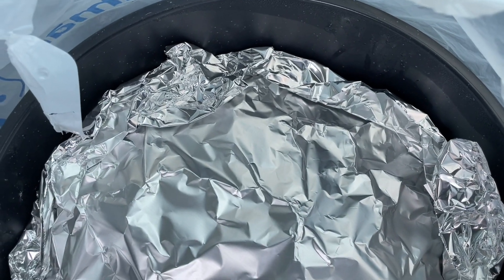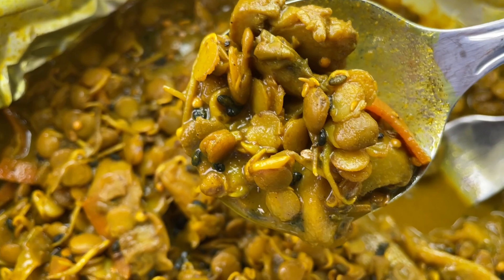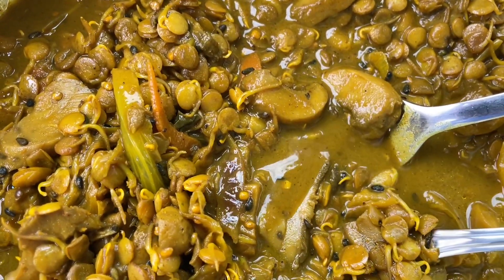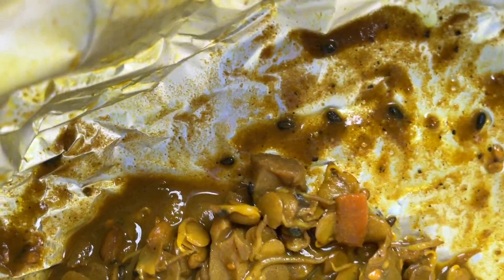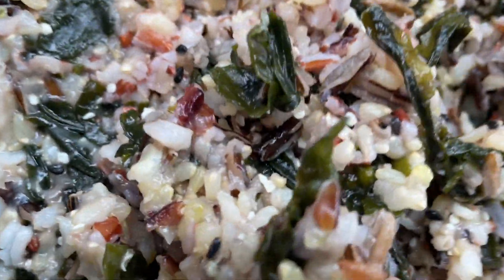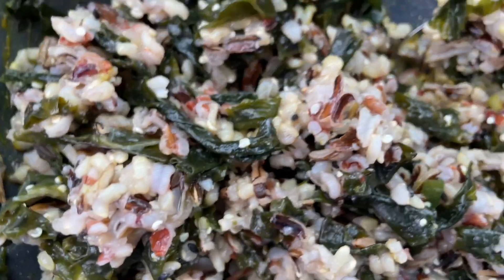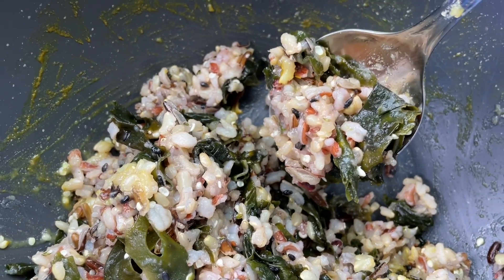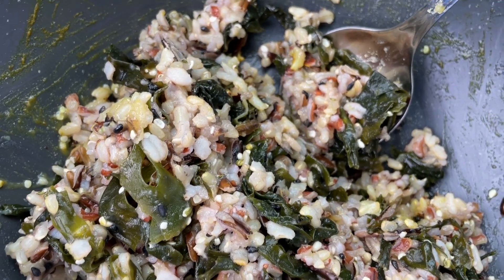Slow Simmered Mushrooms, Spices & Sprouted Lentils with Wild Rice Blend | October 28, 2023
Medium heat, vegetable broth, but before all that … a blend of Turmeric, Paprika, Fenukgreek, Cardamom and Ginger grilled in coconut oil for 5 minutes before adding the mushrooms.

Stir the spice blend in the medium heated oil. Stir until the colors turn bright.

After the colors turn and the mix starts to foam, let it foam for about 1 minutes then add the next ingredient.

In this case, the next step was mushrooms that I drained first.

Stir the mushrooms into the spice oil mix until the mushrooms are cooked well. About 3 to 5 minutes.

Add some broccoli slaw mix. You can get a bag of broccoli slaw mix from Walmart or Krogers. Take a handful and add it and stir it into the mix.

All this is binding the spices into your main ingredients. If your main ingredient are beans, then they would go in first.

Next, and don’t worry if some of the spice is burned into the bottom of the pot. That is part of the process. Add vegetable broth or distilled or spring water or other suitable liquid.

You want about 1/4 the pot filled with liquid. Just enough liquid to cover the ingredients so far.

Let that simmer for about 5 minutes on medium heat.

Next, add beans. In this case I added sprouted lentils which takes less than 5 minutes to simmer compared to dry or even soaked versions. Whatever you add at this stage should be one of the final ingredients.

The last ingredient to add can be salad vegetables. Mixed greens, spring mix, power greens … whichever greens you add, make sure the temperature is turned off the pot.

Add the greens last and cover the pot. Let stand 5 minutes before serving or packing as a meal to go.

The residual heat of the food will unlock nutrients but does best at 5 minutes of heat under 90 degrees Fahrenheit.

The rice is extra and should be consumed after the main meal for best digestive results. Greens digesting before complex carbs like rice, breads and other grains has been shown to work better in the body.